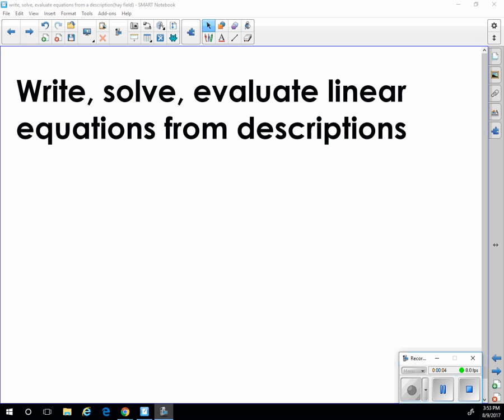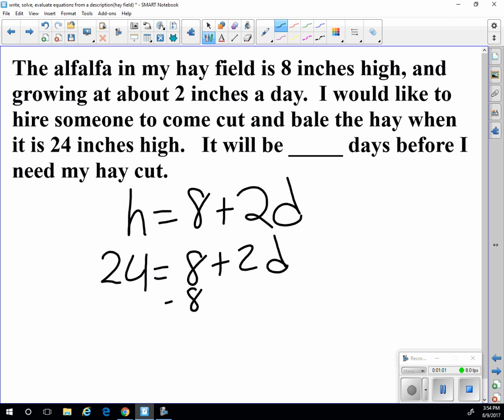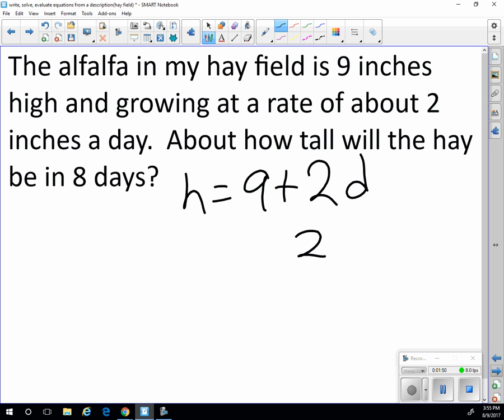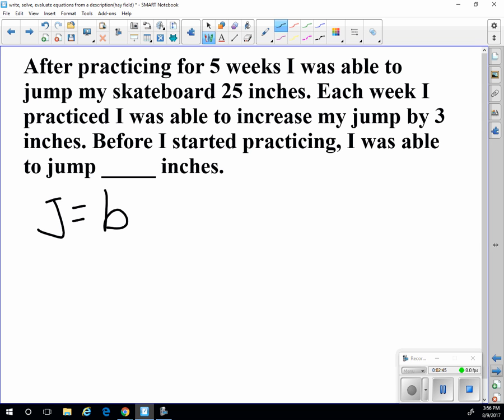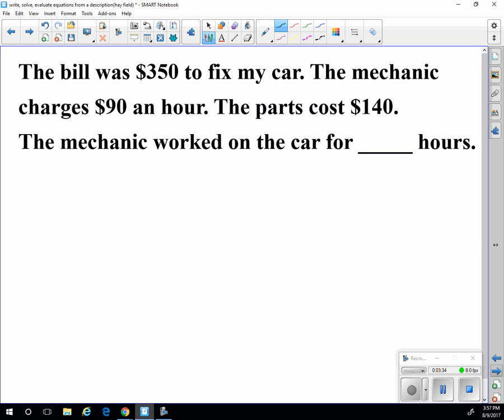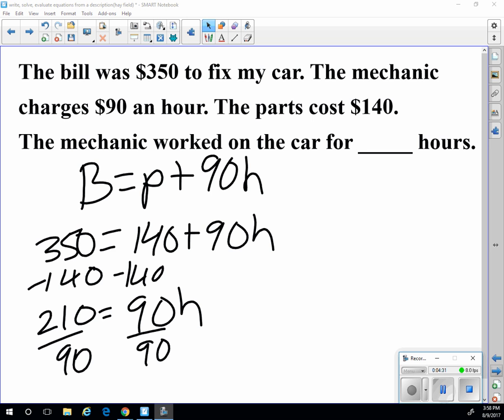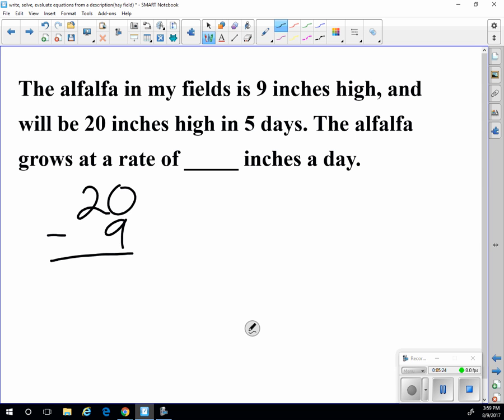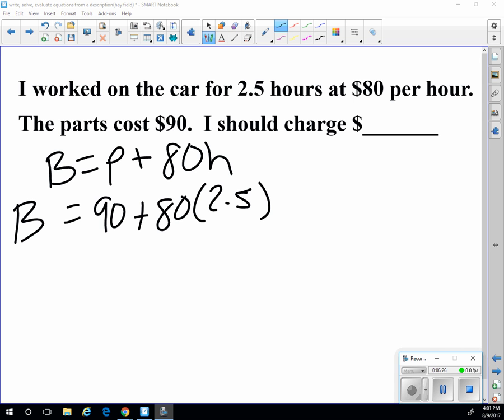Write, Solve, Evaluate Equations from a Description video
Write, Solve, Evaluate Linear Equations from a description